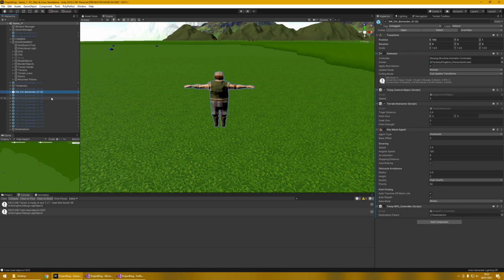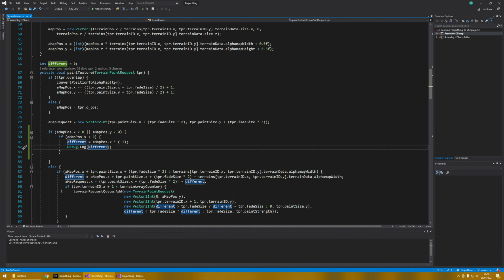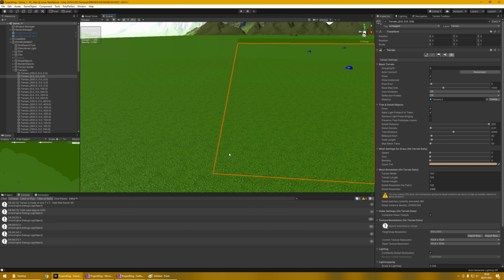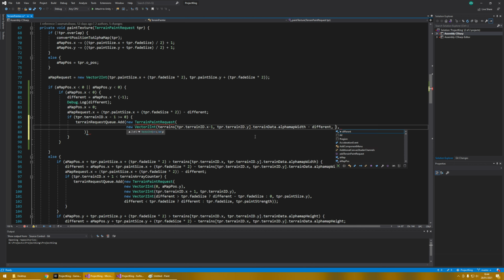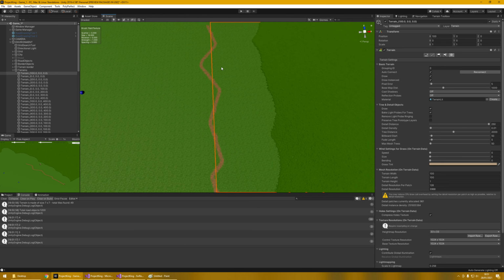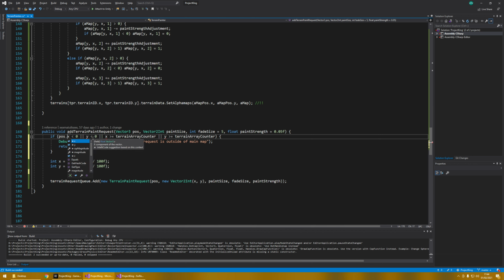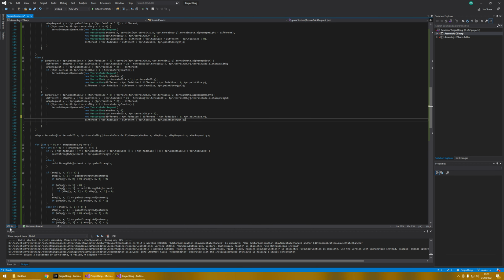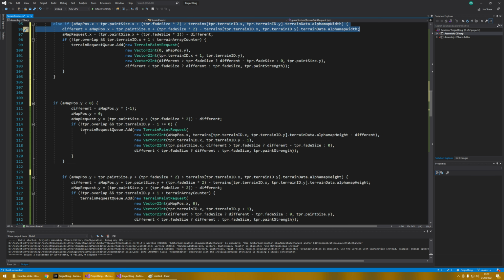(Intermediate - Advance) Interactive Terrain - part 7 { Very detail step by step tutorial }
Interactive Terrain - part 6. Multiple new terrain requests as "Terrain overlap request". Overload functions, Class construction.

Creation of interactive Terrain to leave a trail of each player's and/or NPC path.
- Adjust nav mesh to allow NPC to calculate the fastest path.
- Adjust the player's speed depending on the terrain surface.
- Play a combination of multiple walking sound effects to match terrain
- Interact with grass (details) on the terrain
- Edit alpha map at run time
- Not loose performance, Unity job system - multithreaded system